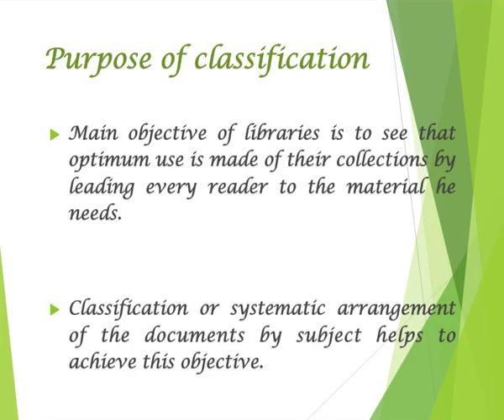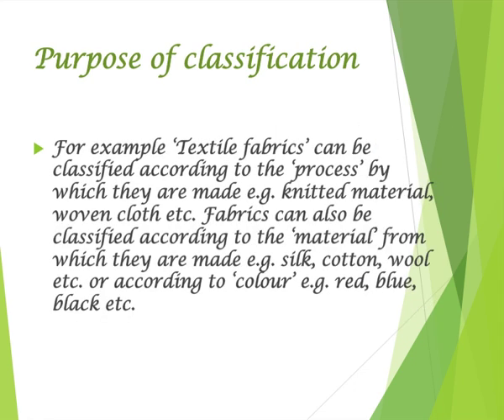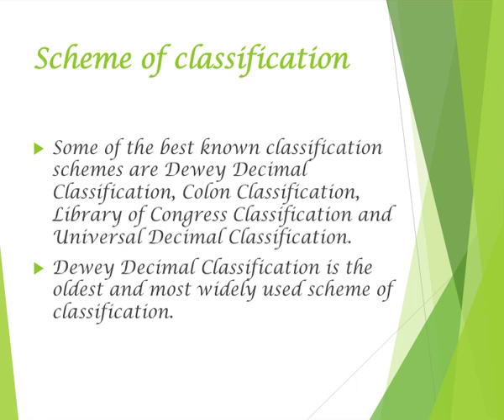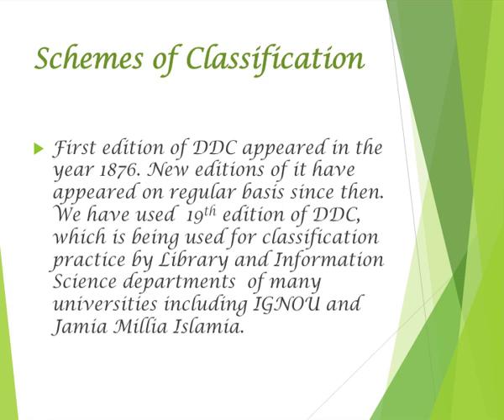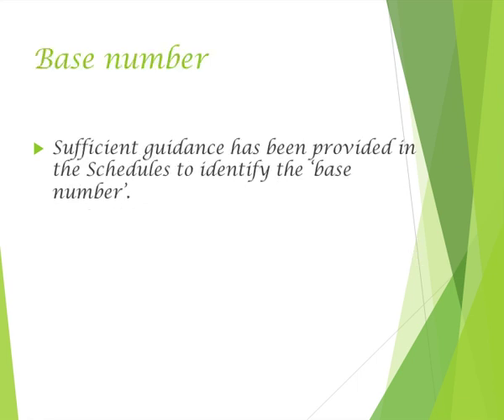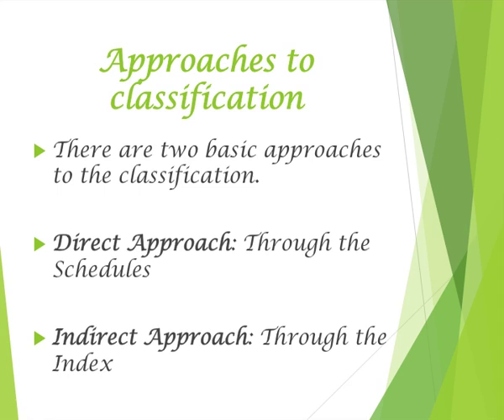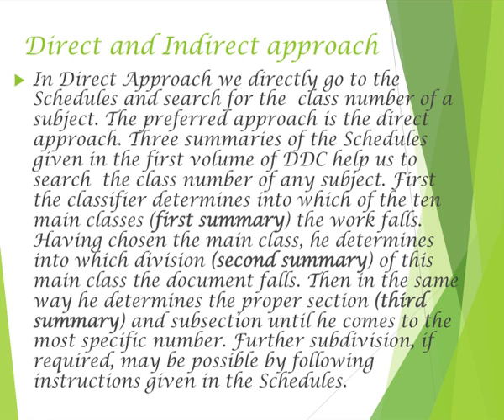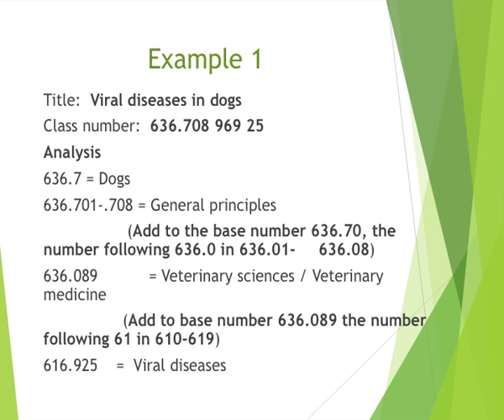Classification of compound and complex subjects with DDC(19th ed) Part – 3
Subject: Bachelor of Library and Information Science
Course : Library Cataloguing (Theory)

Description:
🌐 Welcome to CH -5 Information, Communication and Management Studies ! Today, we're diving into the world of Swayam Prabha, a revolutionary initiative offering 40 DTH channels dedicated to delivering high-quality educational programs 24/7 via the GSAT-15 satellite.